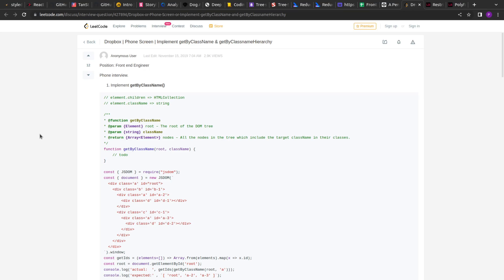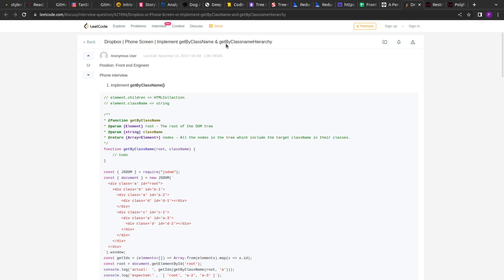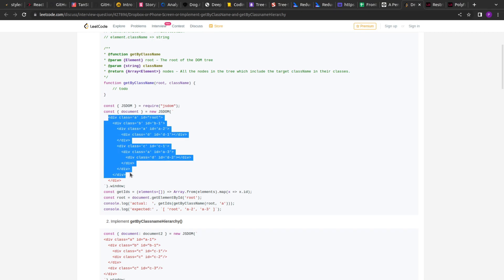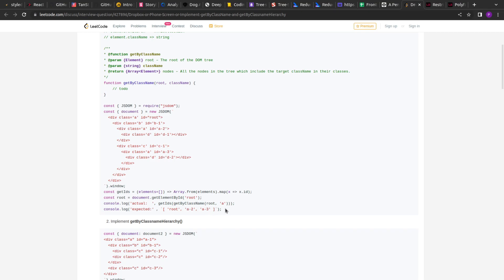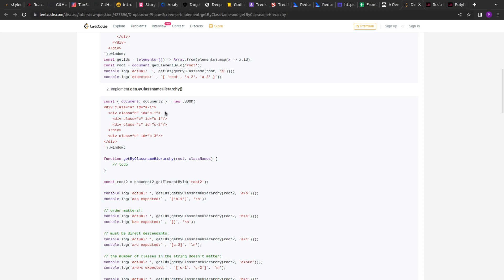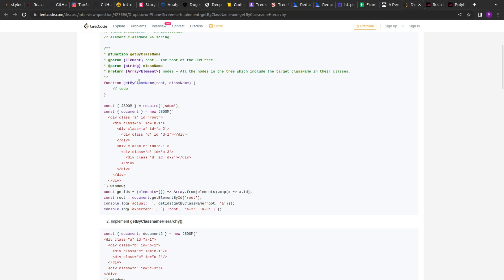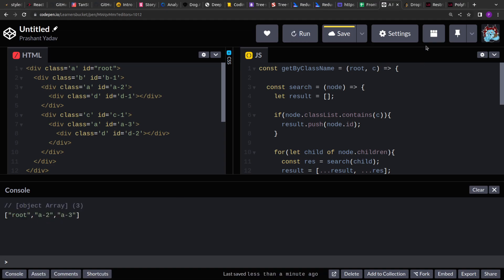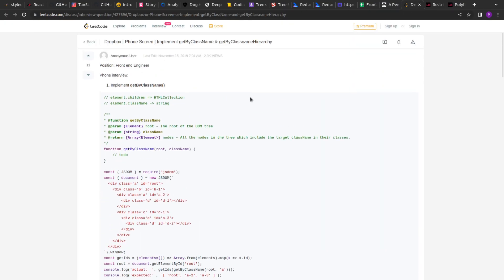Dropbox frontend interview question | polyfill for getElementByClassname() | Question 26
JavaScript Interview Question - 26 | In this video, we will see how to solve a medium-difficulty problem asked frontend engineer interview at DropBox to SDE1 and SDE2.

We have to write a polyfill for the getElementByClassname()